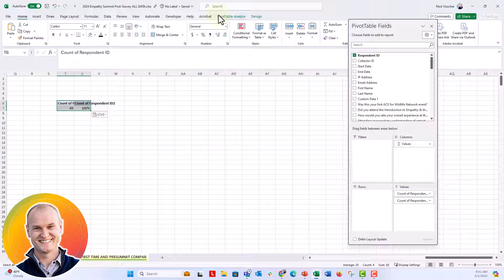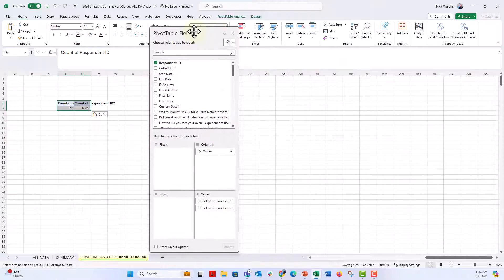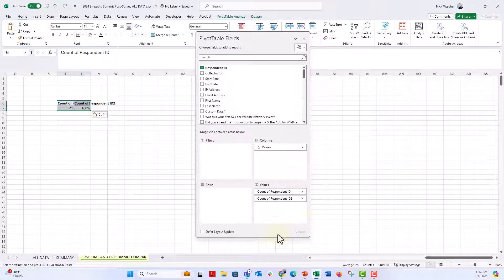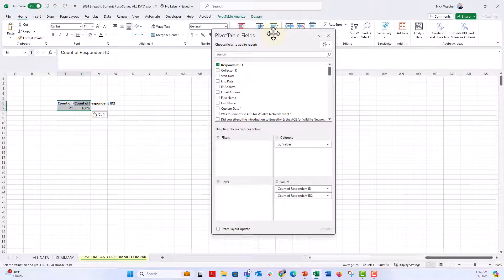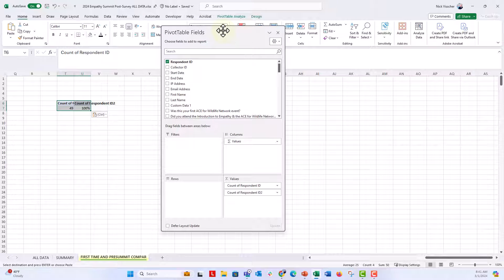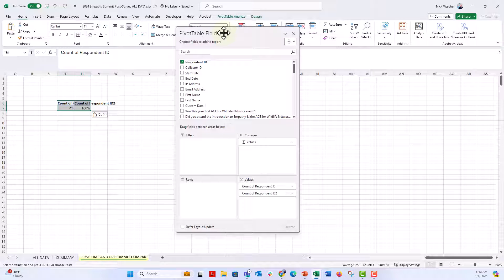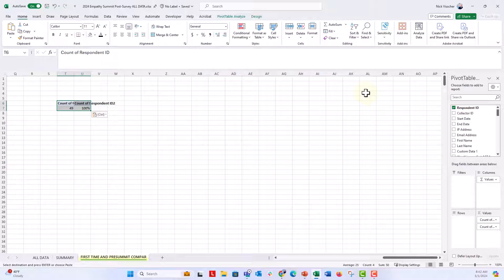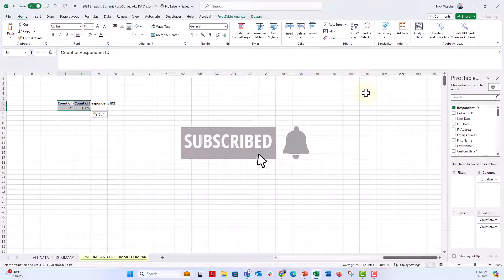How to Detach and Re-Attach Pivot Table Field List in Microsoft Excel 🔥[EXCEL TIPS!]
In this quick step-by-step tutorial you'll learn how to dettach and re-atach (or dock and un-dock) your pivot table field list in Microsoft Excel. This one took me way too long to figure out and the solution is DUH simple. 😆